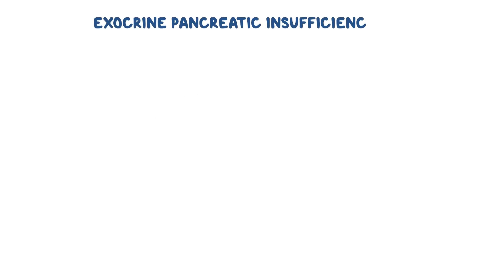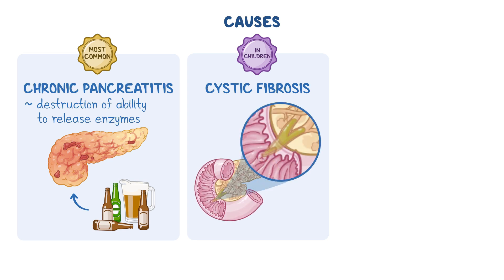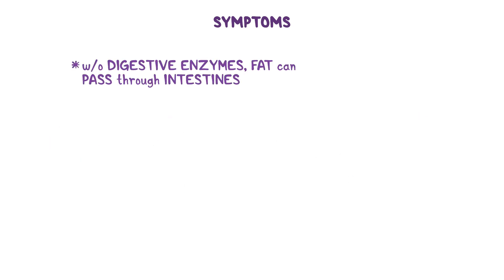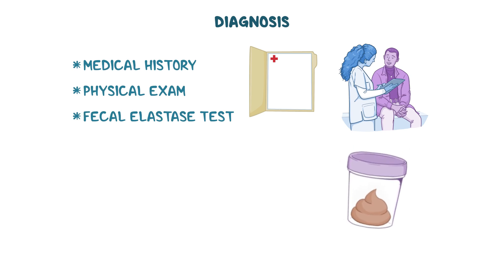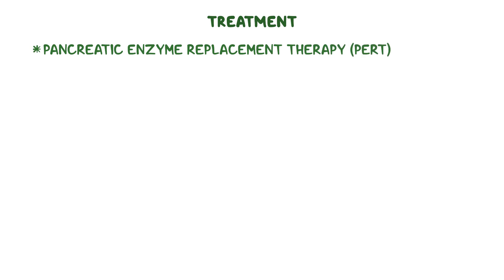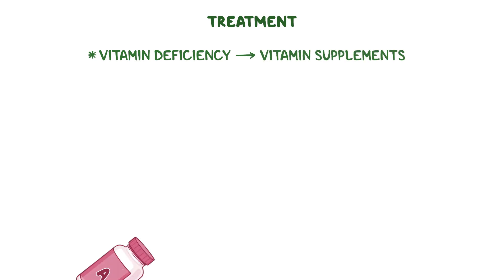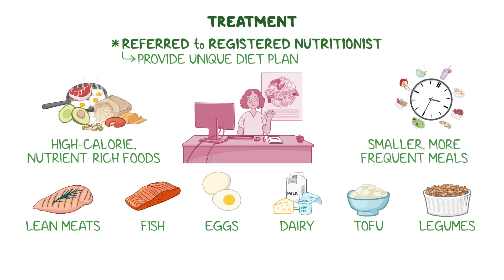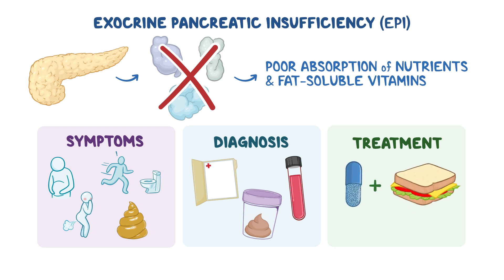Exocrine pancreatic insufficiency (Year of the Zebra 2024)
What is exocrine pancreatic insufficiency? Exocrine pancreatic insufficiency, or EPI for short, is a condition where the pancreas doesn’t produce enough digestive enzymes, resulting in poor absorption of nutrients and fat-soluble vitamins.